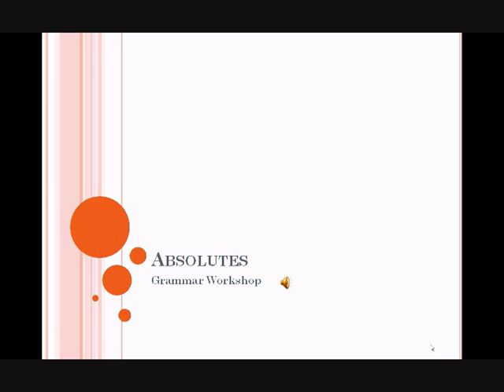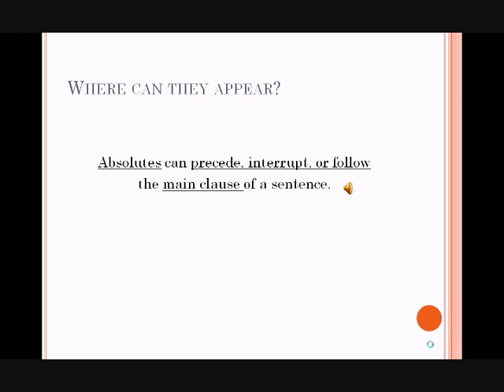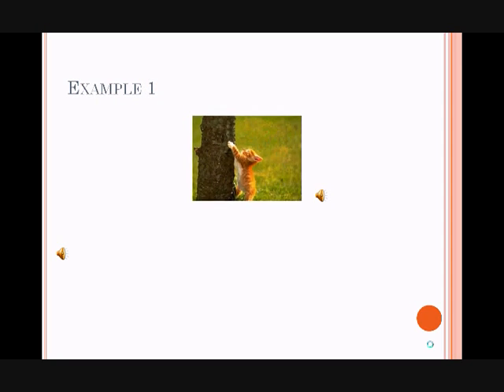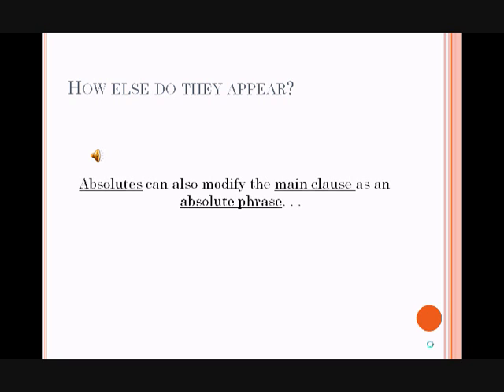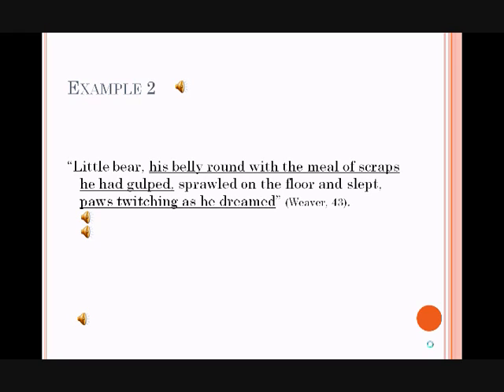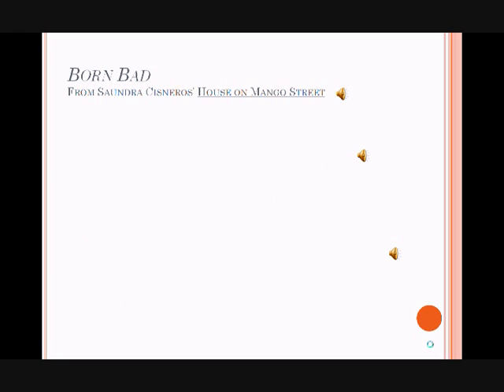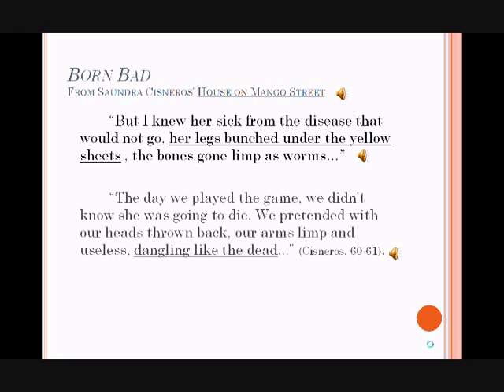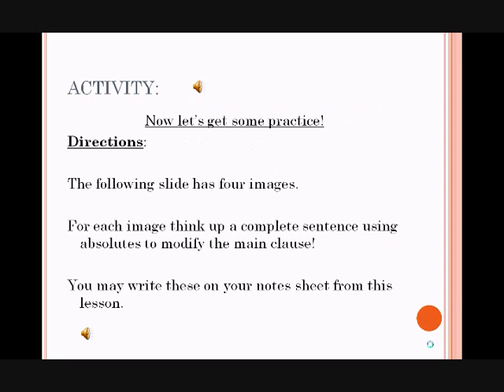Grammar Workshop: Absolutes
This is a 5 minute multimodal presentation for use in the classroom. It presents simple definitions, examples, and an activity involving absolutes and absolute phrases.